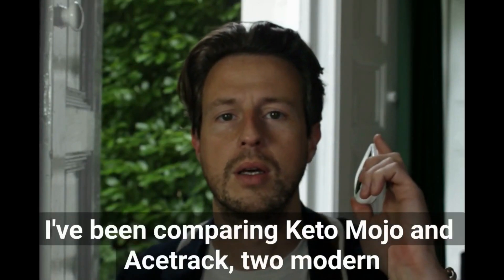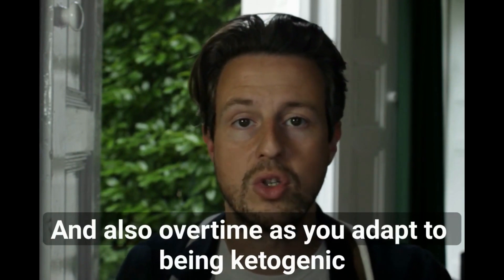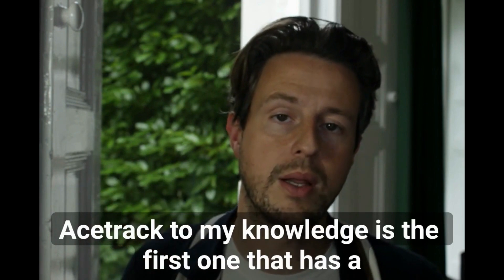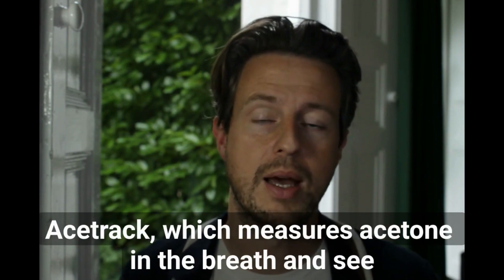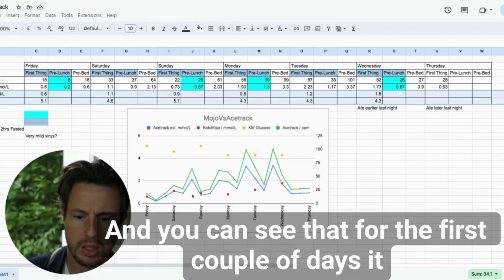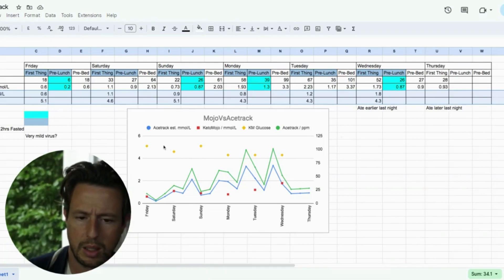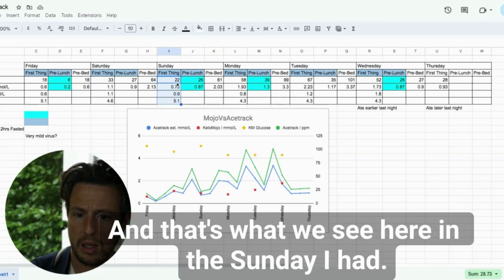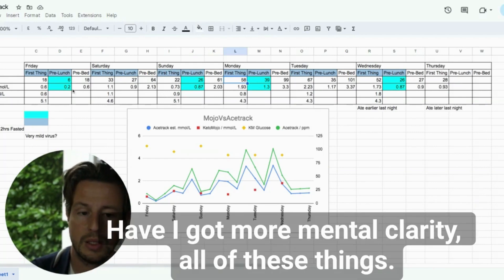What is the best KETONE meter? Keto Mojo Vs Acetrack showdown!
I tested blood ketone meter Keto Mojo and breath ketone meter Acetrack for a week.
They're both very useful but fundamentally different tools.
Who came out on top in the ketone meter showdown?!